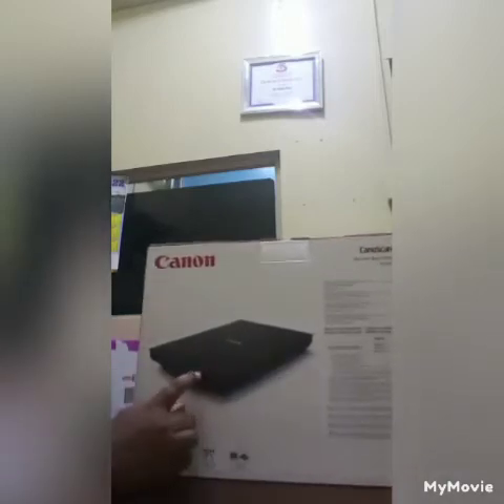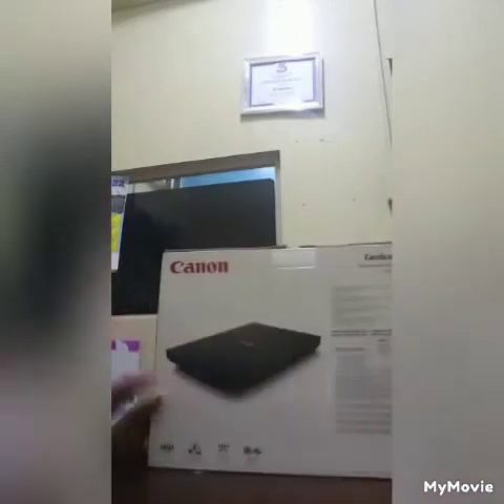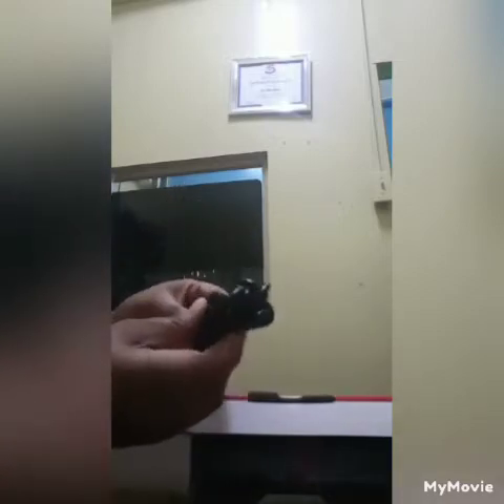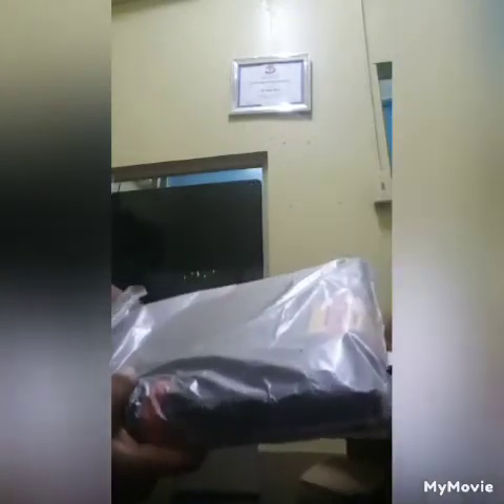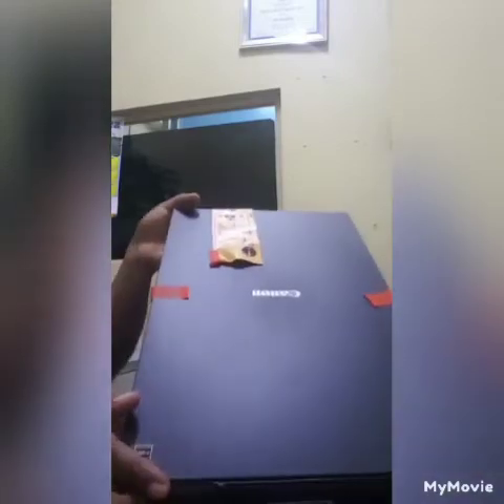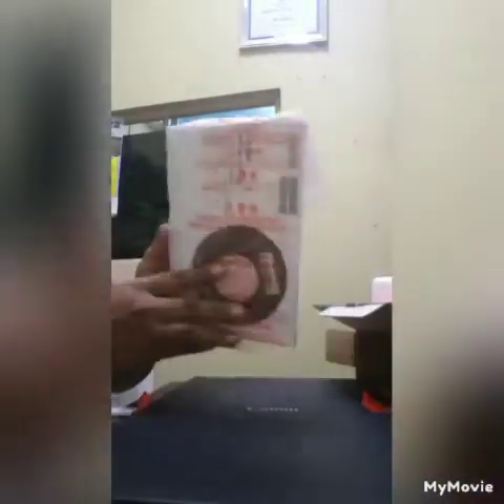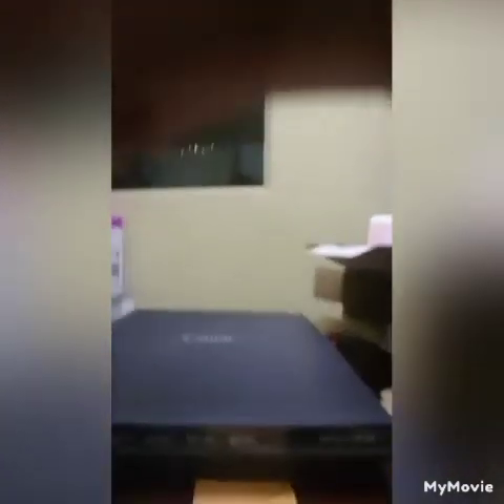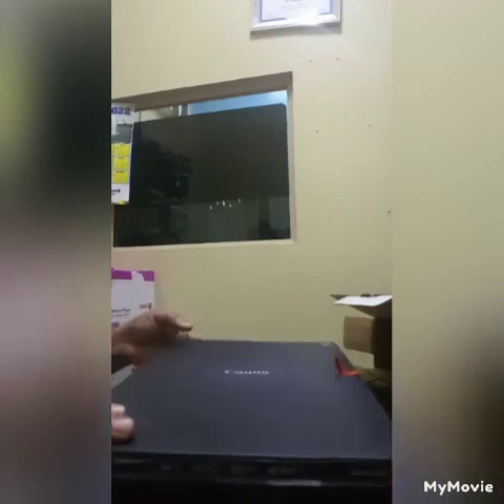Unboxing a Canon CanoScan LIDE 300 Scanner. This didn't go well🤦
This Scanner is very simple and useful. I didn't provide enough information about it but next time I will do better God's help 🙏